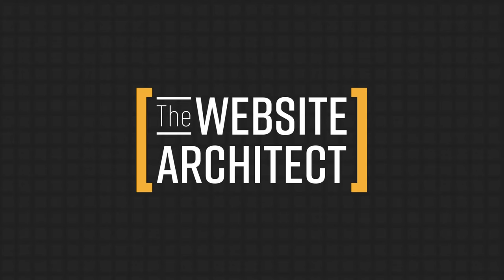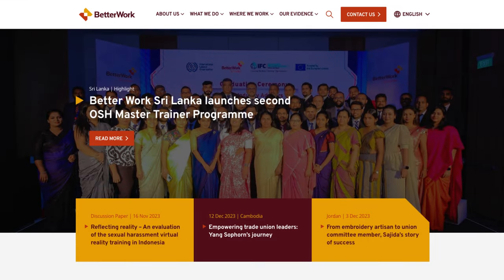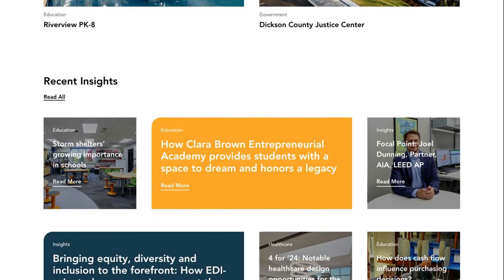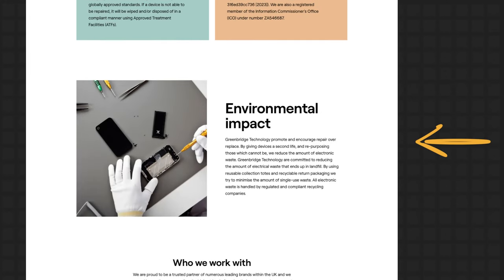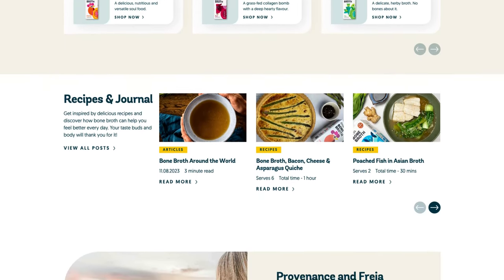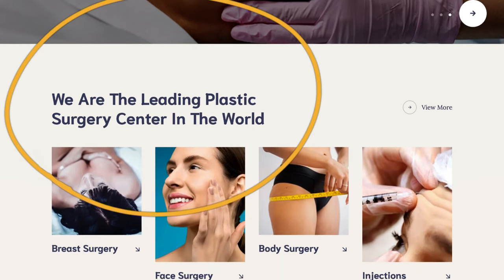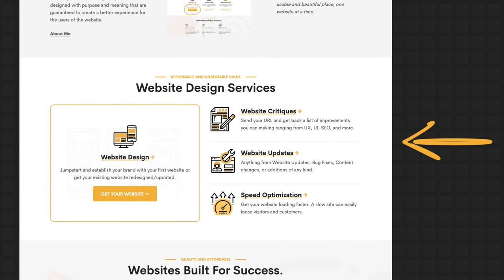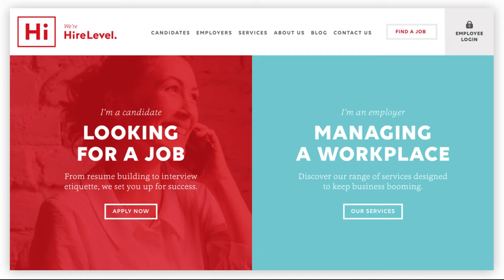A Practical Guide To Website Page Layouts (1/3)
Sections (1/3): This video.
Layout (3/3): Coming soon.